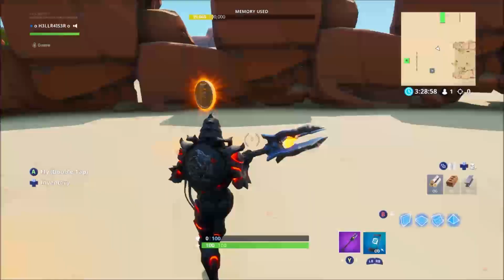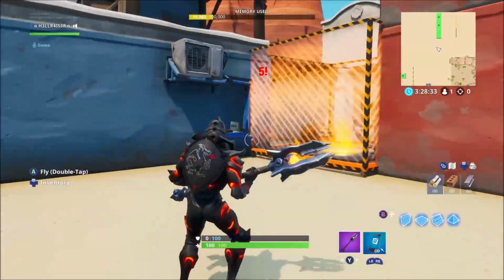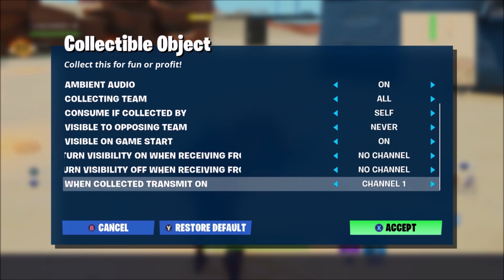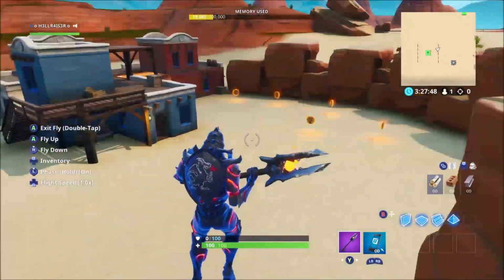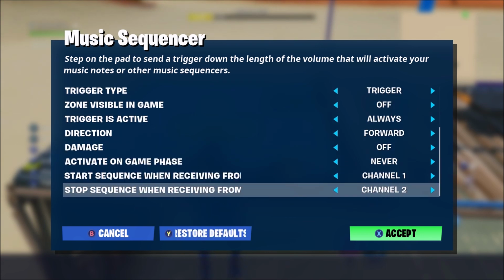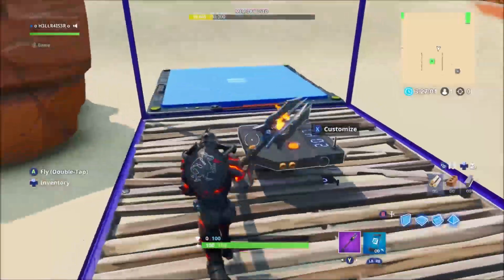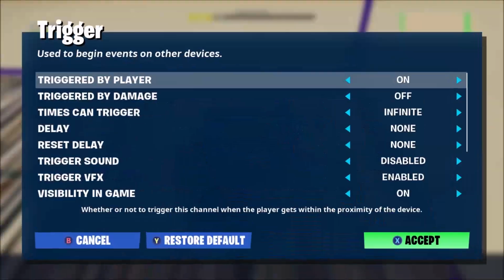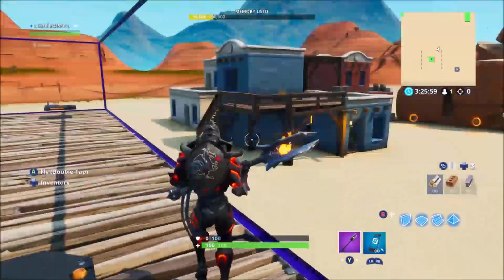How To Make COIN DOORS In Fortnite Creative! LOCKED COIN DOOR Tutorial!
Wondering how to make coins open doors? here's how!

If You Want Me To Create More Awesome Maps Then Be Sure To Support Me Using My Code "hell" In The Item Shop!

Music!